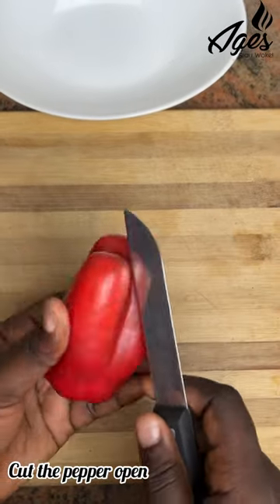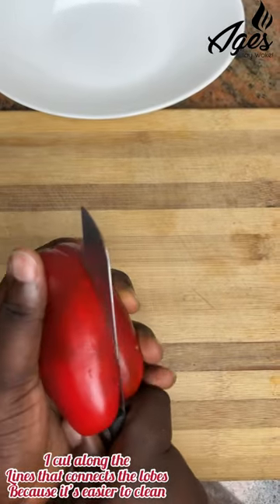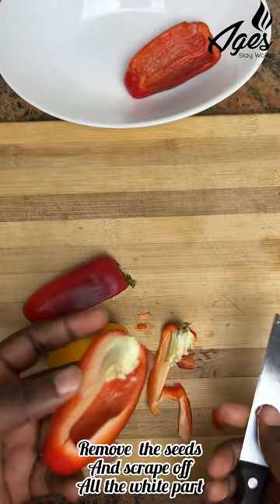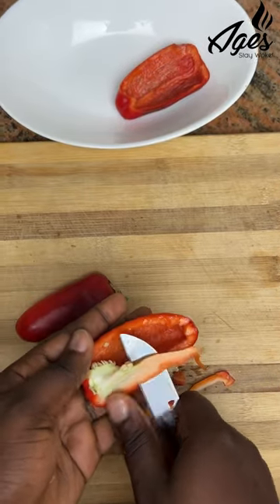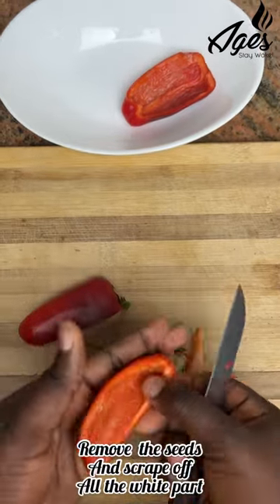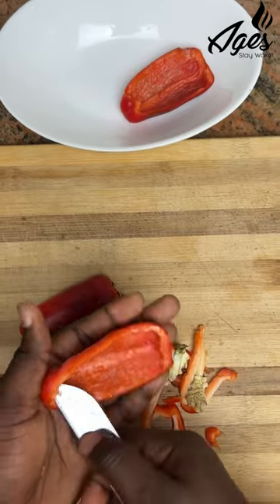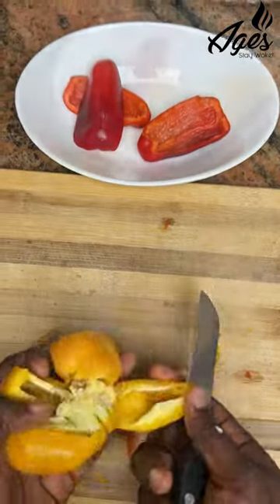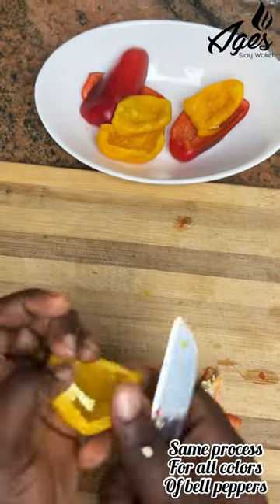How to clean sweet bell peppers